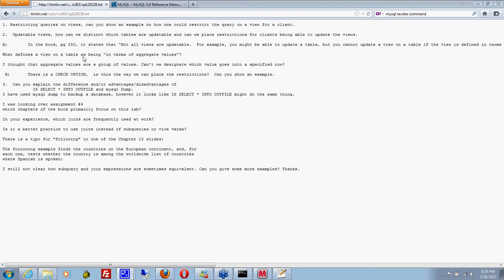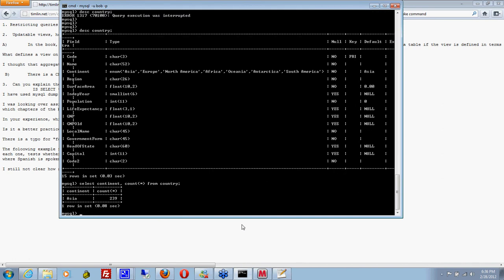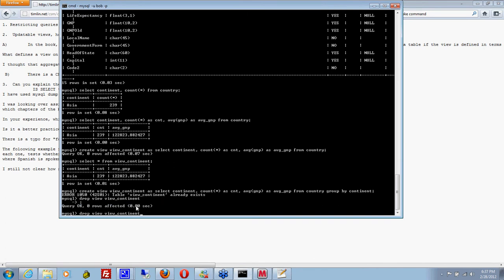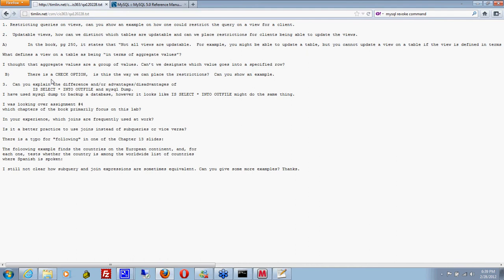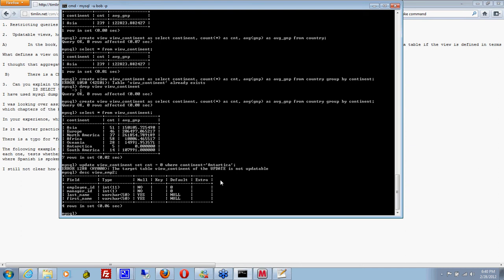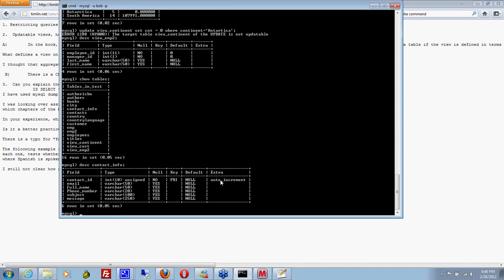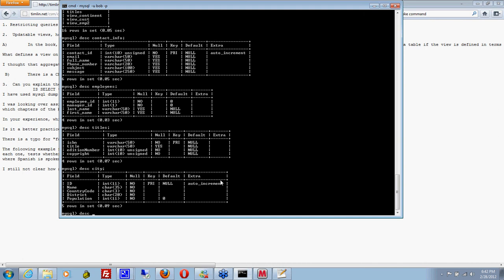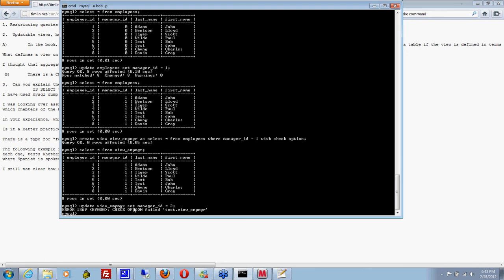MySQL Joins & Sub-queries by BobTimlin.com